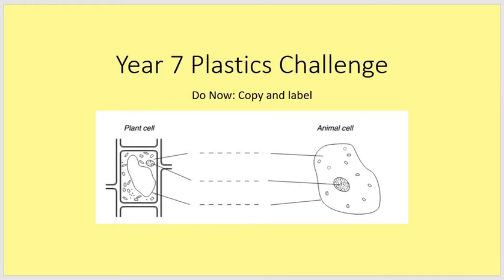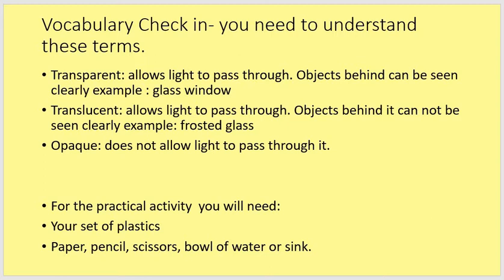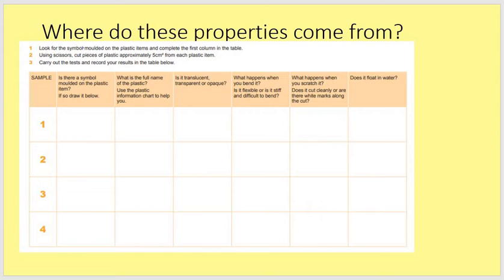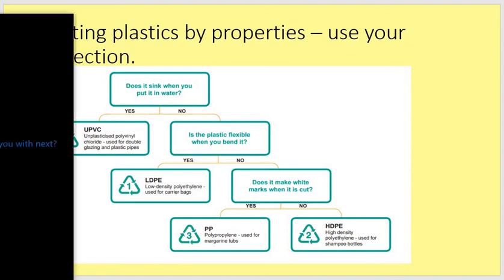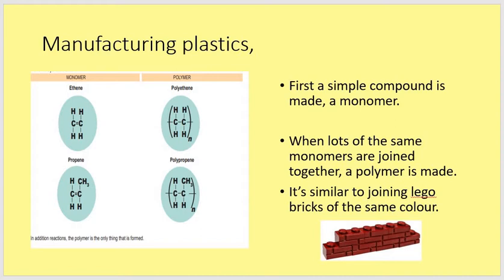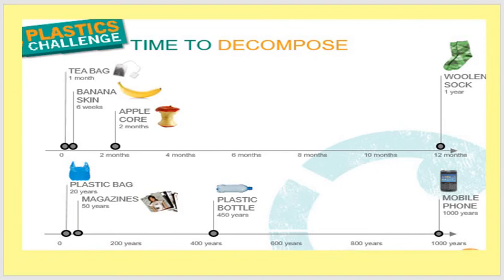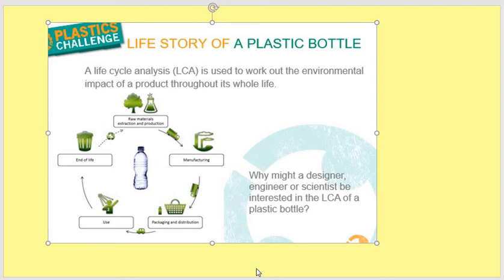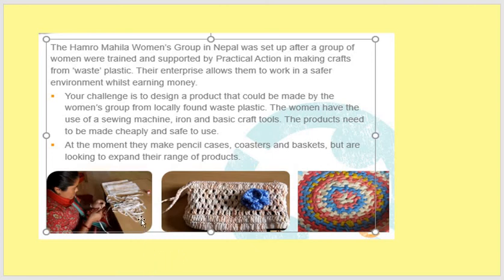Year 7 Science Plastics challenge by Mrs Cowlin